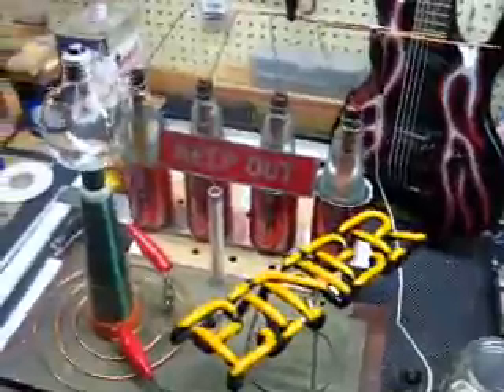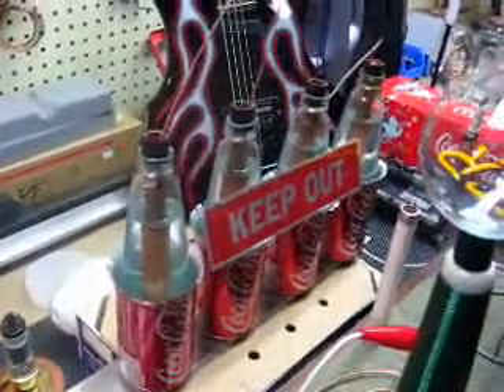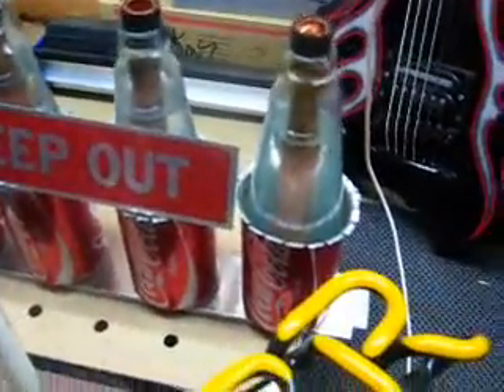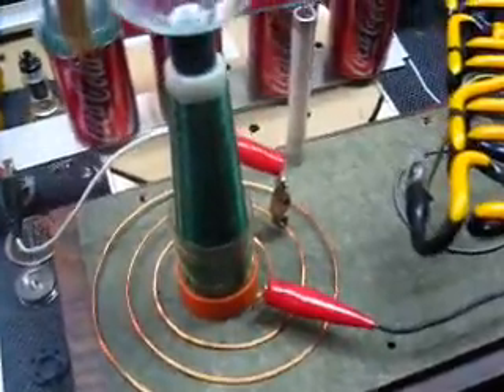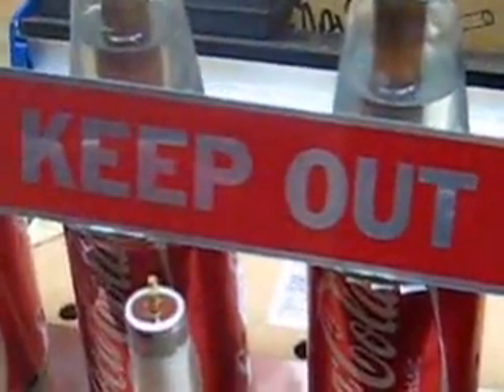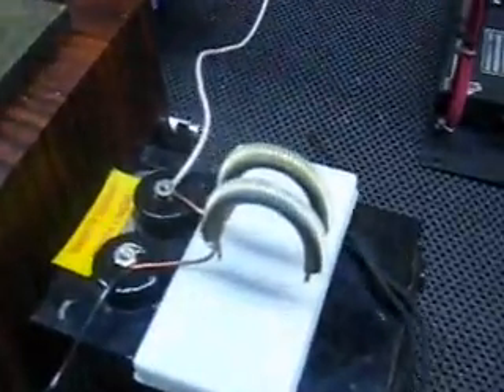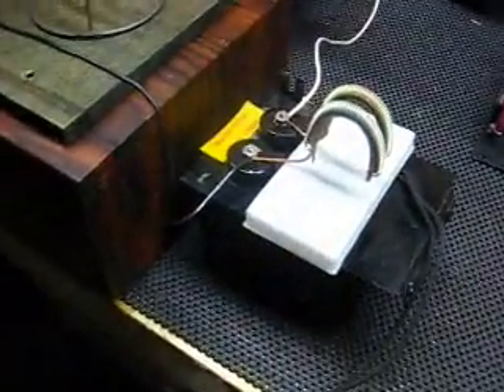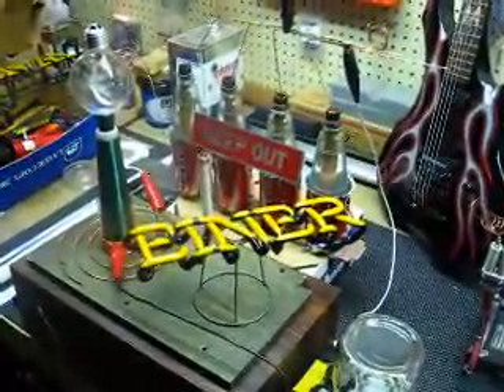A Tour of My First Tesla Coil